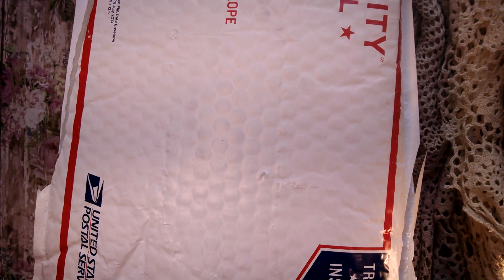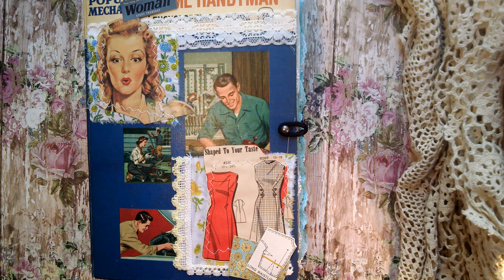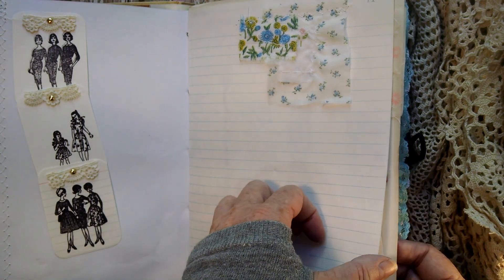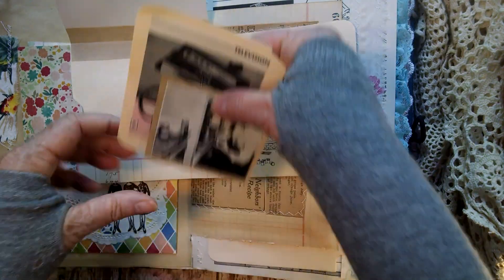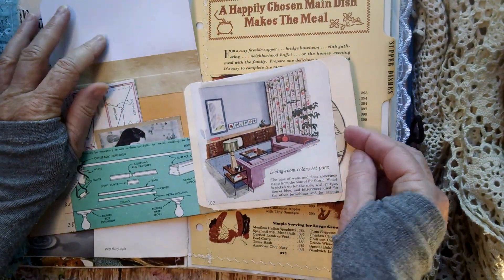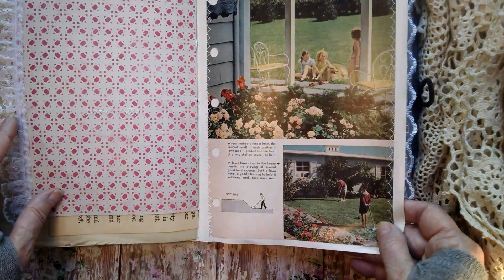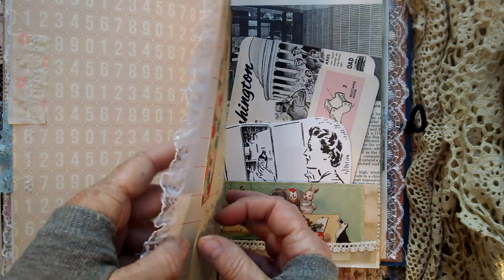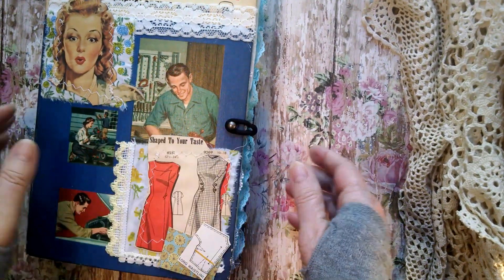My awesome, fab journal for my swap with Leminh!!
So excited to get my journal from Leminh. We did a journal swap.
I adore it! Thank you for the beautiful wedding dress appliques and lace. And I love love love my journal!!!